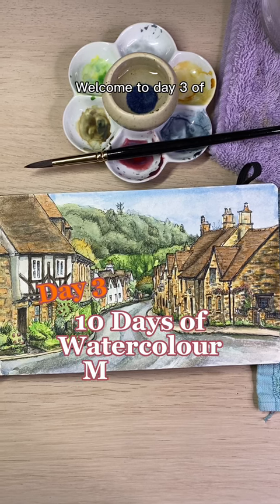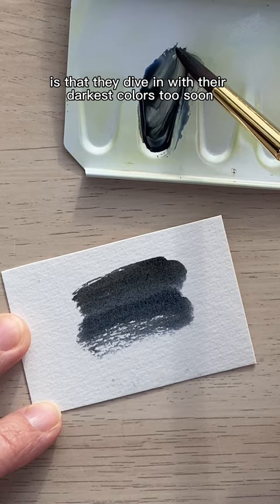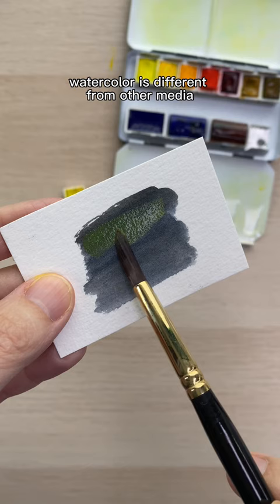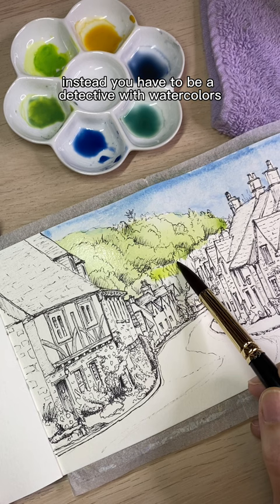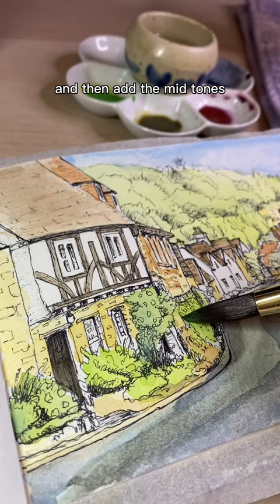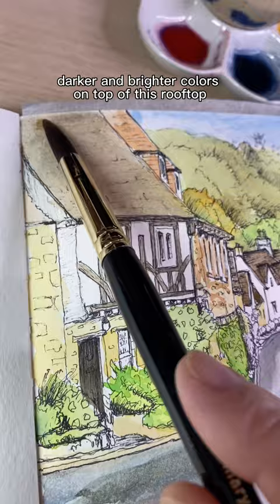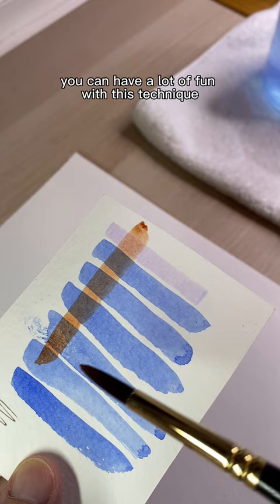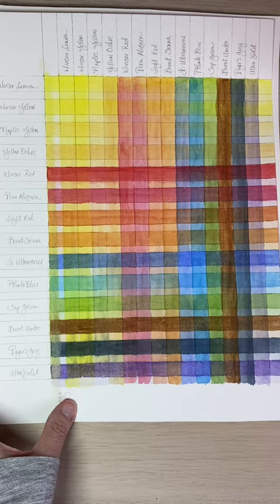From Blunders to Brilliance: How Painting Light to Dark Can Transform Your Watercolour Art